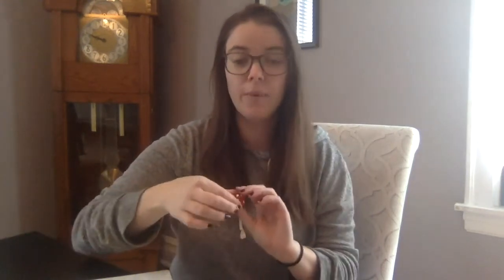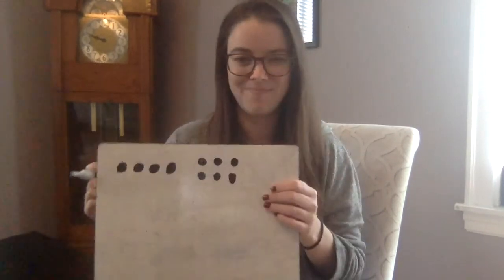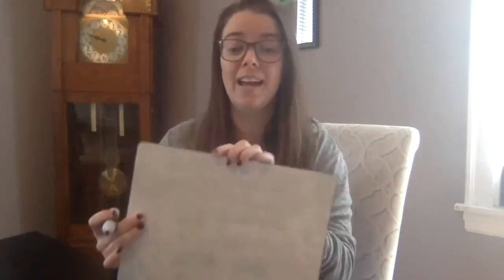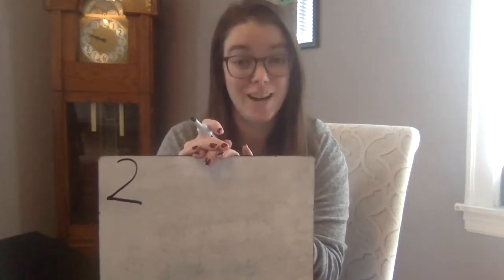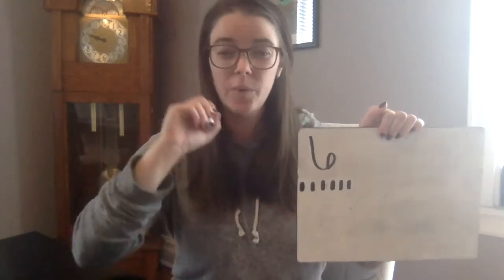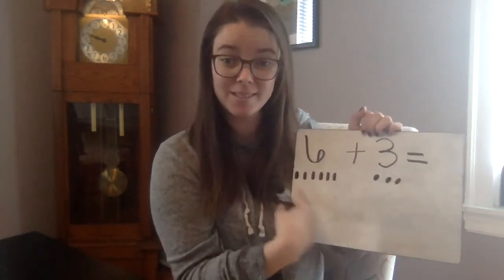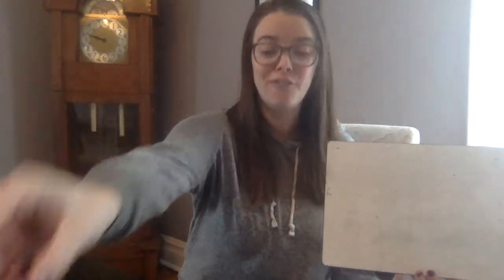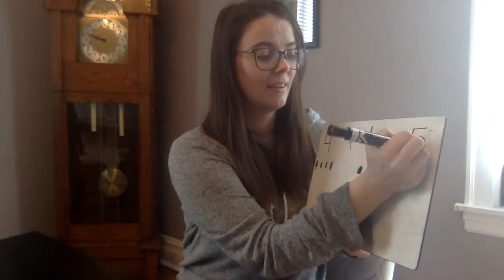Roll and Write Math